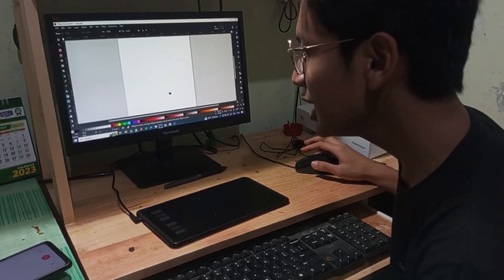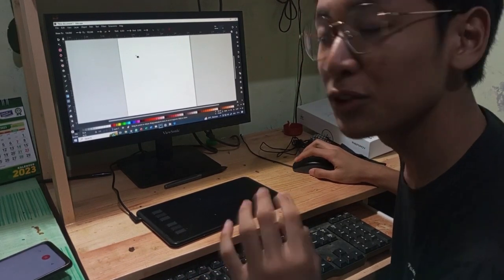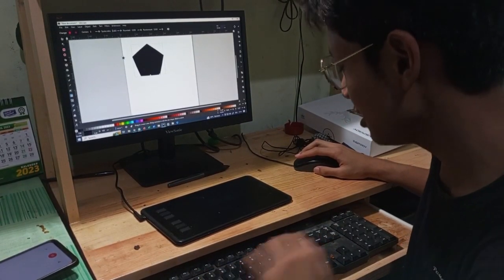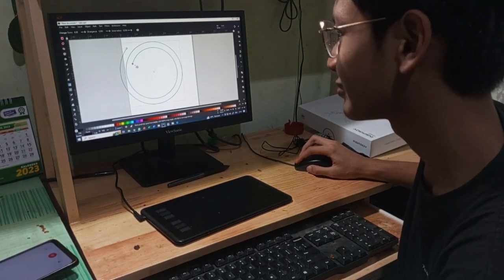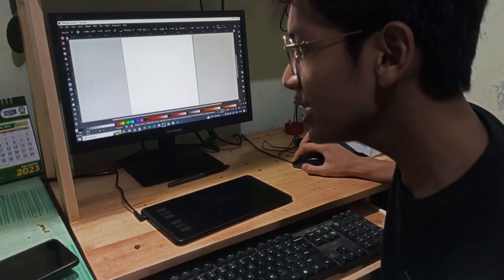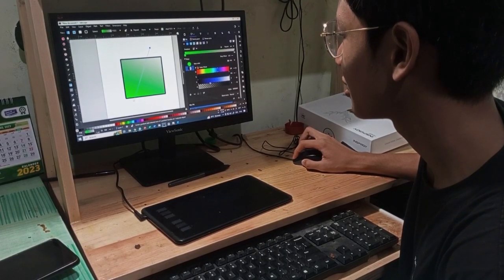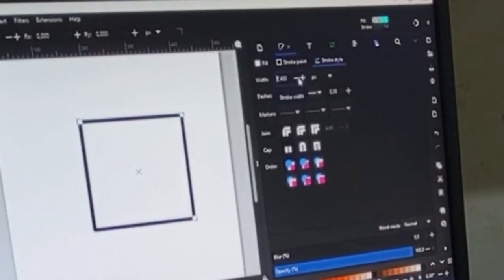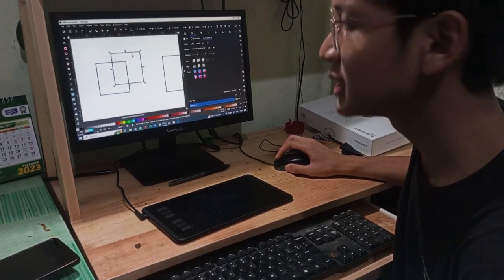Prosedure text B Inggris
ingsekep uwu